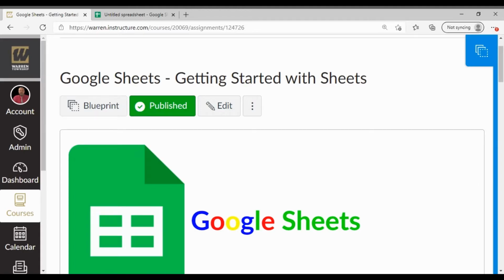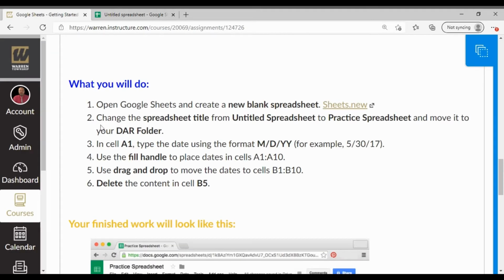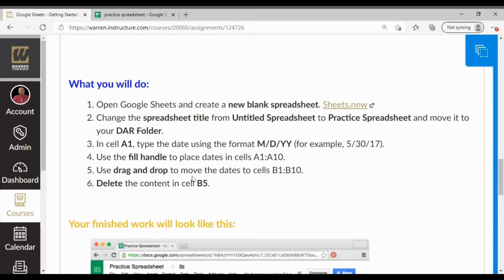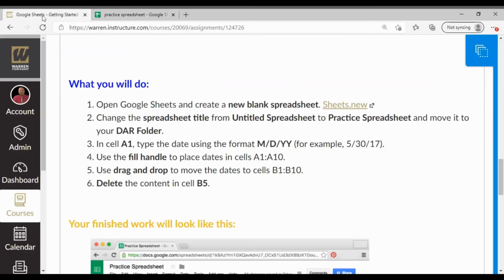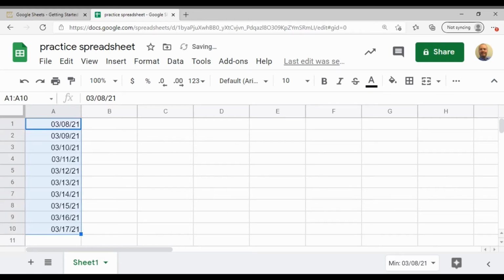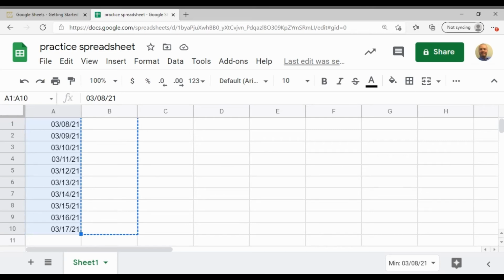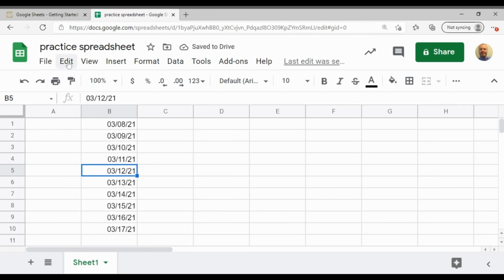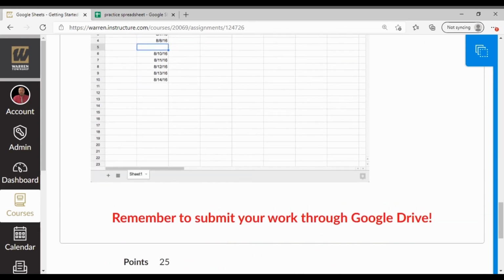Getting Started with Google Sheets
Getting Started with Google Sheets Tutorial